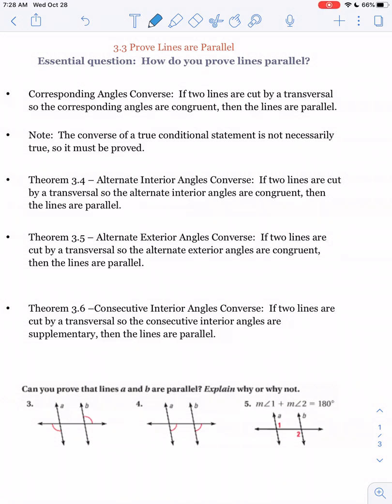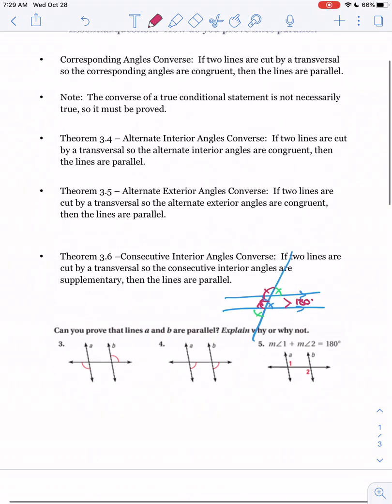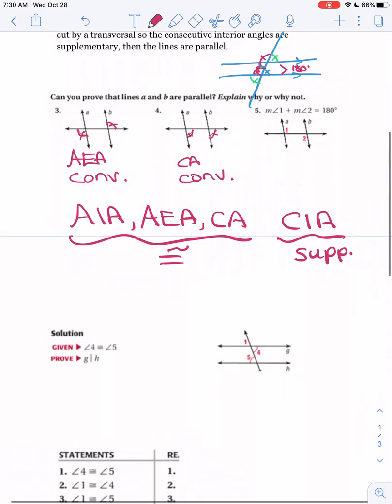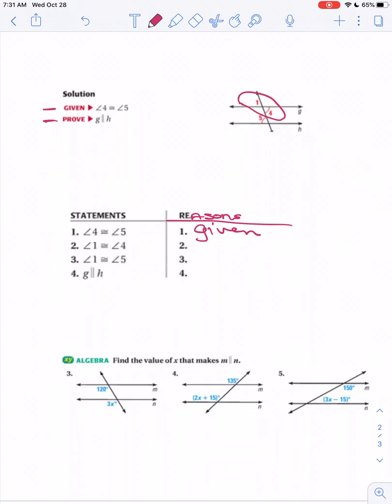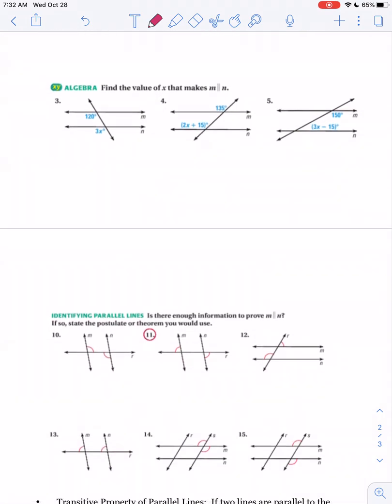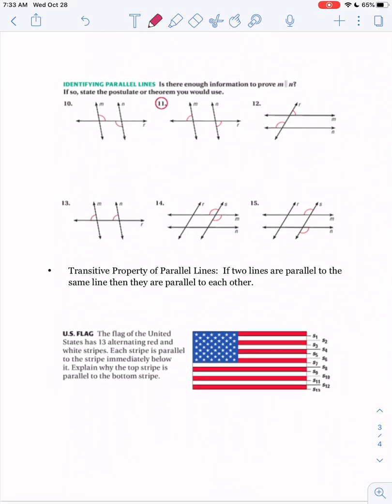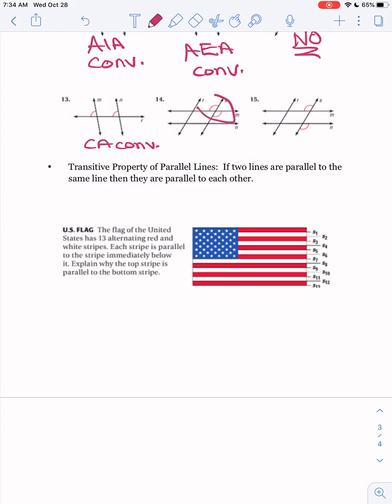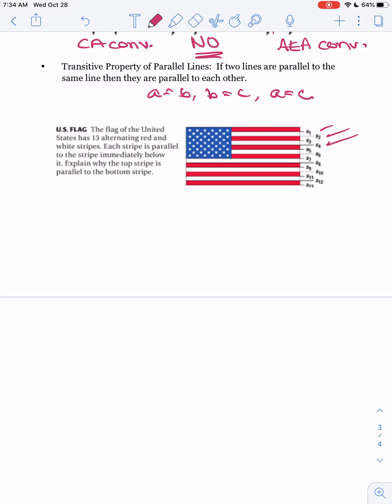Honors geometry: lesson 3.3